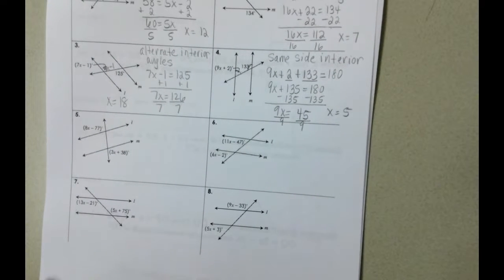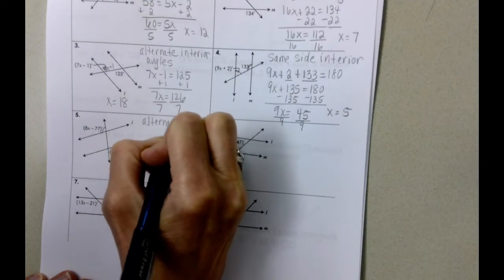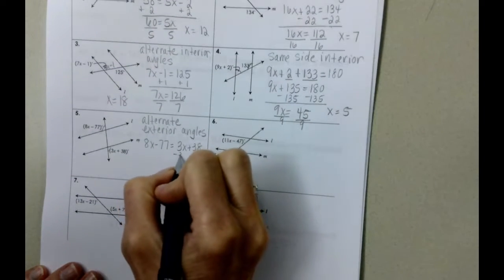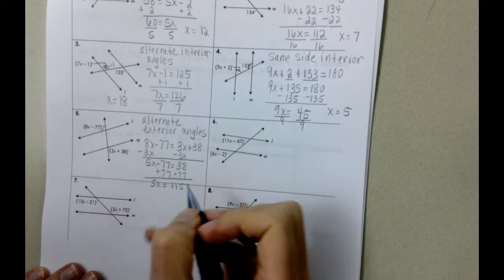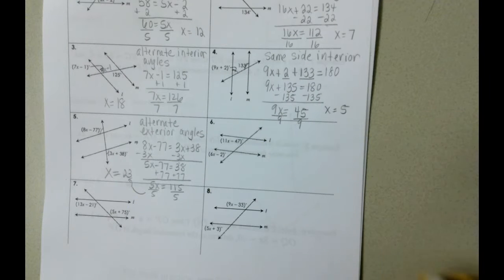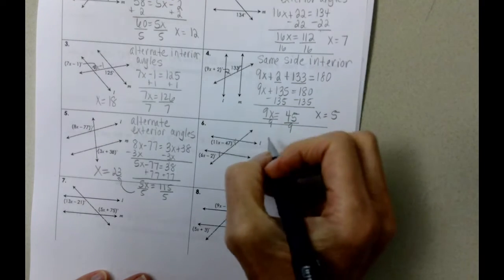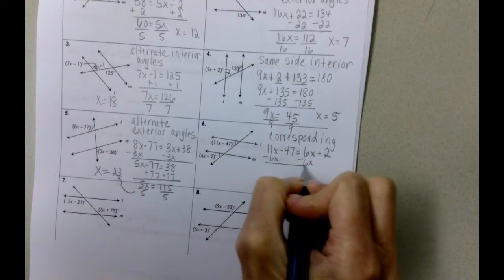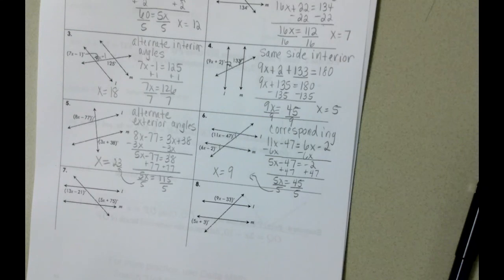gp2356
Parallel lines, transversals and algebra (p. 23)